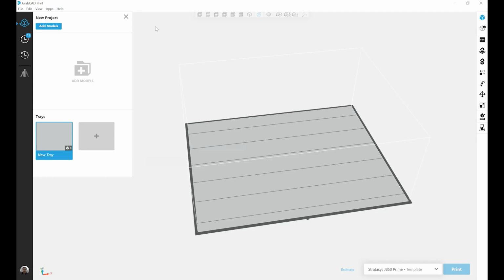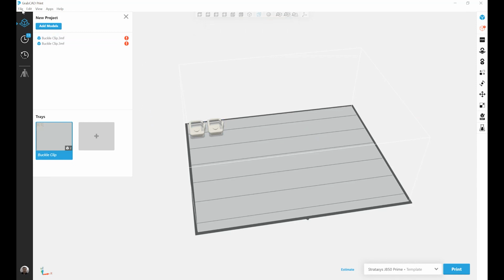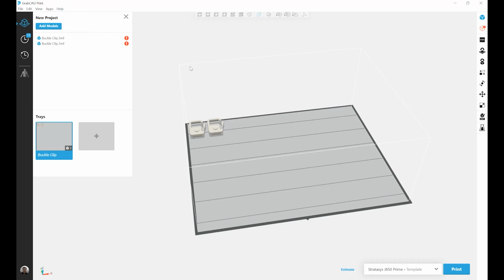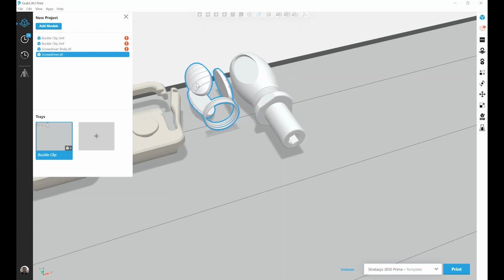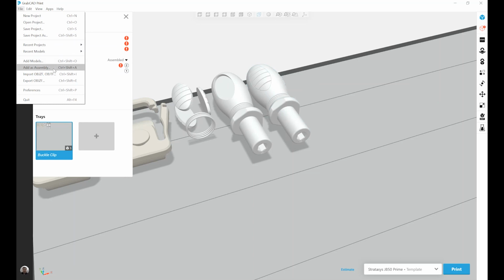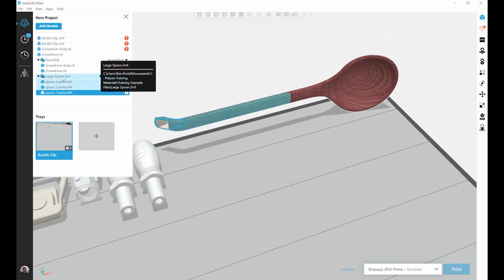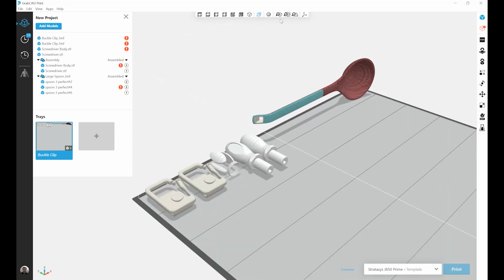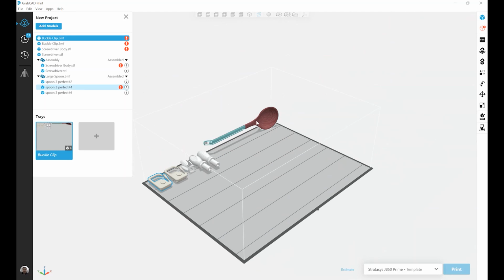Stratasys Academy | GrabCAD Print: Importing Models, Assemblies, and Basic View Controls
In this tutorial, learn how to import models and assemblies into GrabCAD Print,
as well as how to use the basic view controls for optimal navigation and editing of your 3D models.

🛠️ *Overview:*
This video walks you through the steps for importing single models and assemblies into GrabCAD Print.
You'll also discover how to organize your parts efficiently, use different view modes, and utilize key tools to enhance your workflow.

• *Importing Models:*
- Learn how to import models using the Add Models button or drag-and-drop from your computer.
- Understand file formats, such as .print and .obj-zf files.

• *Working with Assemblies:*
- Import assemblies and use the Add as Assembly button to align and organize your parts.
- See how GrabCAD Print handles multi-file assemblies for proper relationships between parts.

• *Basic View Controls:*
- Use the basic view buttons (top, bottom, left, right, front, back) to quickly orient your model.
- Learn about the Isometric view and the "Fit to Tray" function to easily navigate your project.
- Explore the "Fit to Selection" feature to focus on specific parts of your model.

This guide helps streamline your model organization, saving time and improving the efficiency of your print preparation.